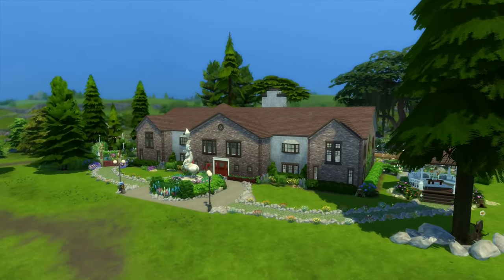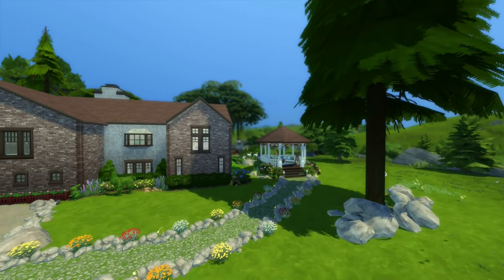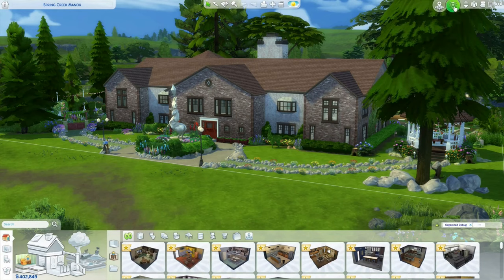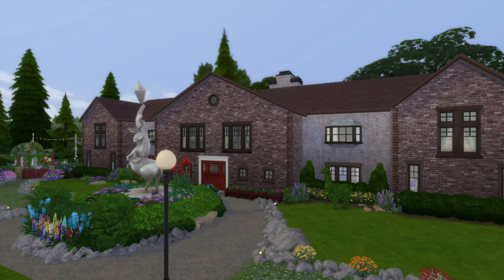I Built Hunter Call of the Wild's Spring Creek Manor Lodge in the Sims 4!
I built the Spring Creek Manor lodge from the Hunter Call of the Wild in the Sims 4, and it took a total of 37 hours and 46 minutes to build over the course of nine months to build. It was fun to be able to marry my favorite games in this one build!
Download Spring Creek Manor off the Sims 4 Gallery: CaitlinMM08